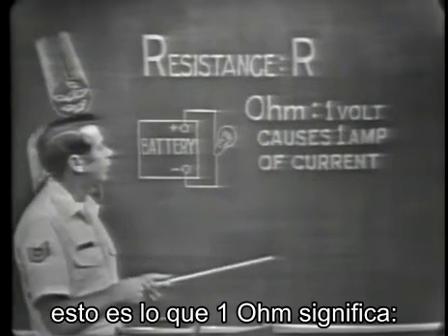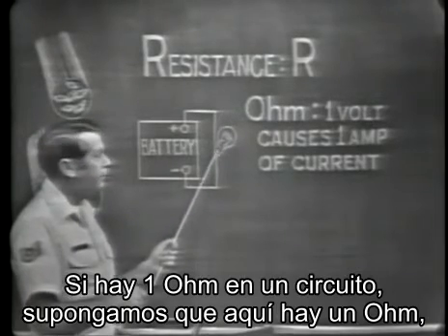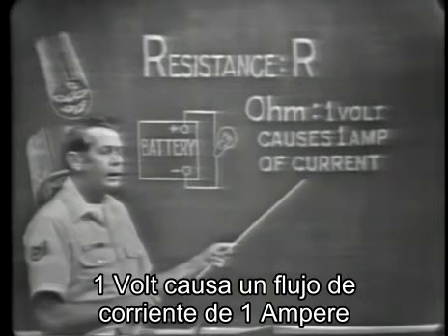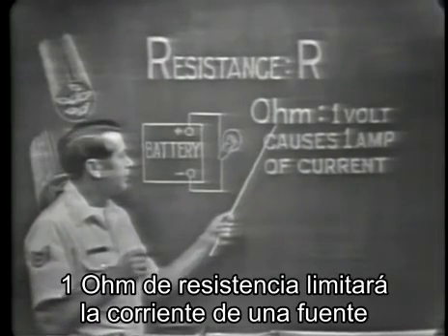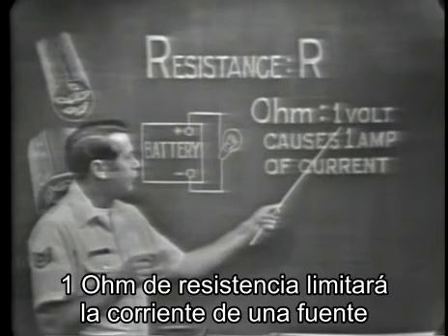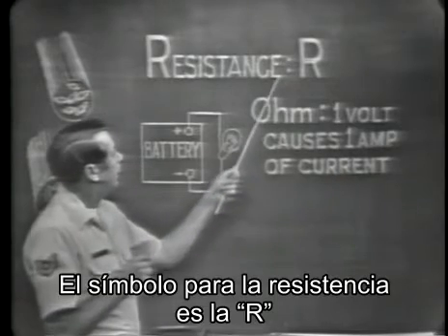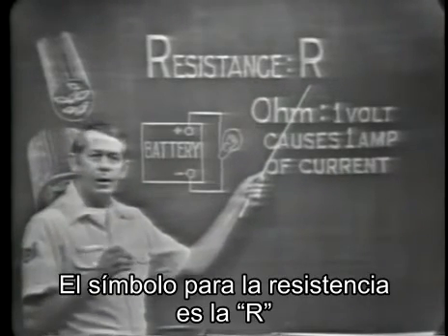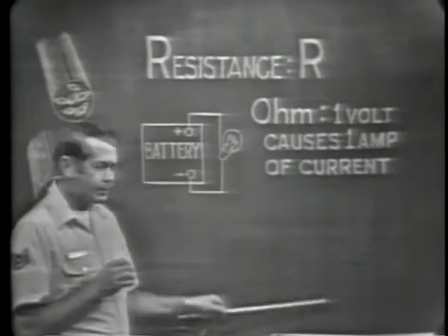Resistencia Eléctrica(Electrical Resistance)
Hola, Hola.

Esperamos y les guste este vídeo que trata de uno de los conceptos básicos en la electricidad y electrónica.

estamos trabajando en una seríe de videos para que conozcan los fundamentos de electricidad. Pronto subiremos mas videos relacionados a este tema

Muchas gracias por su apoyo